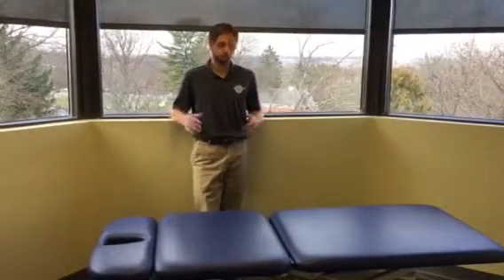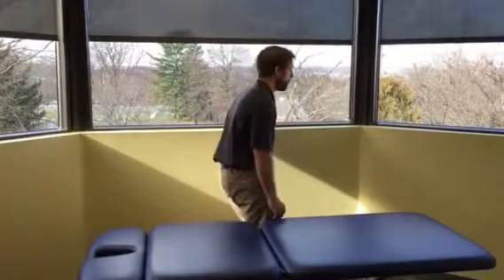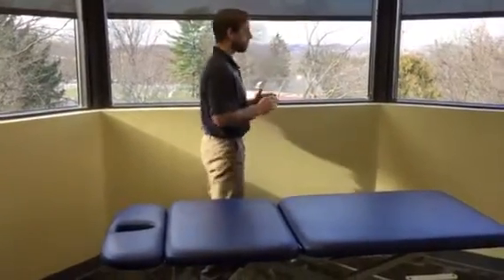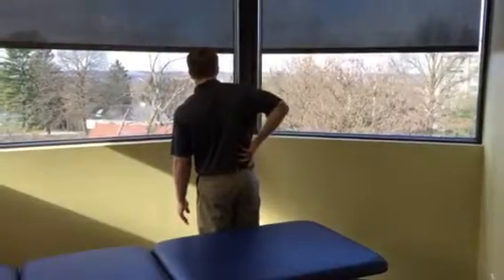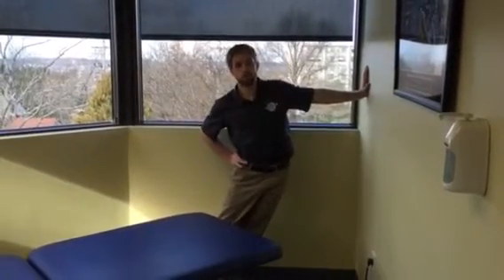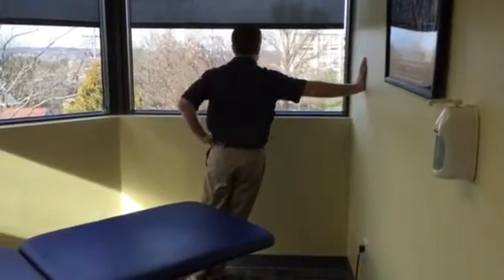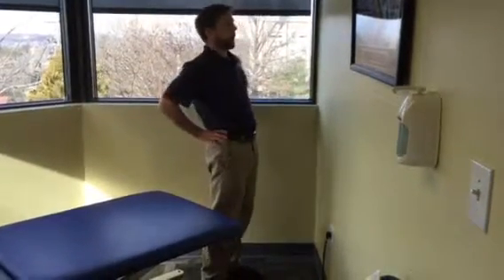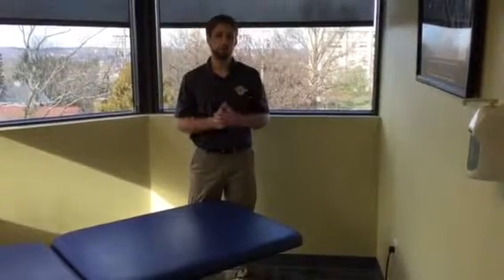Low back pain directional preference standing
Repeated motions standing